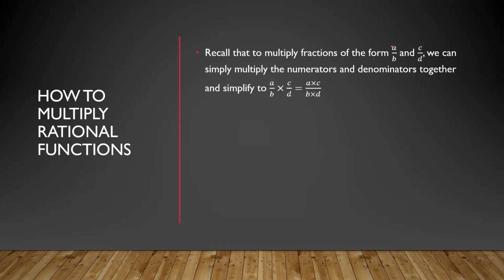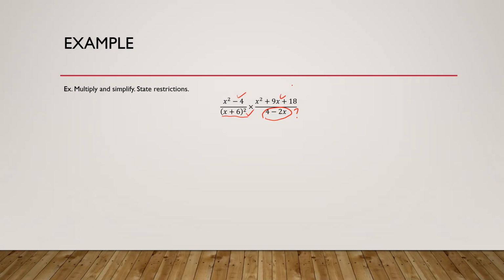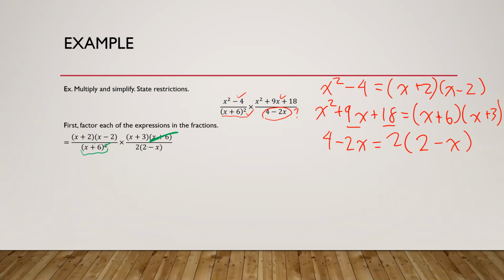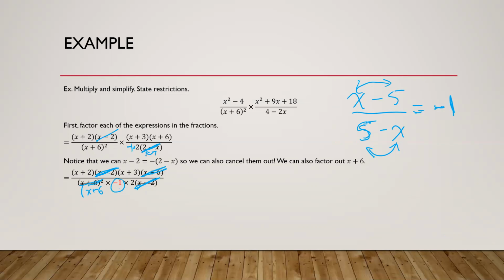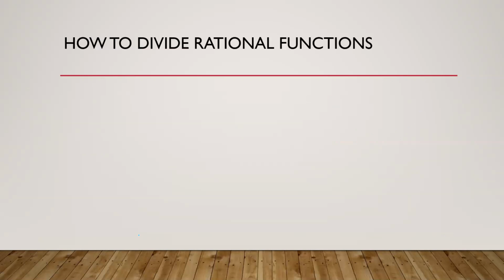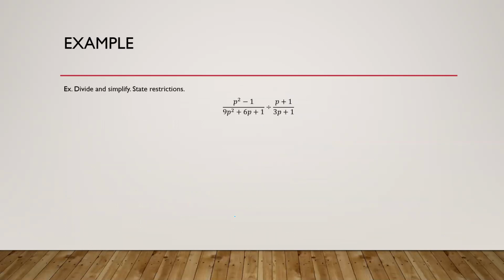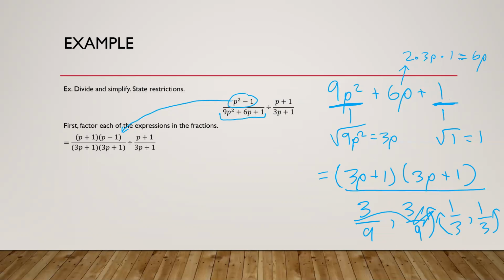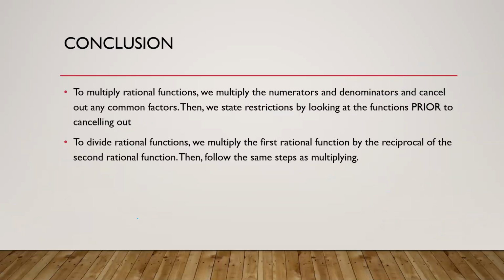Video Lesson 5- Multiplying and Dividing Rational Functions